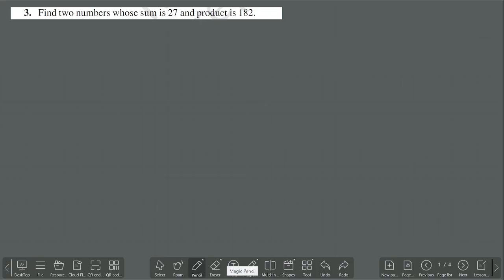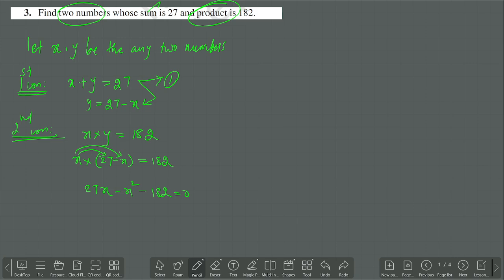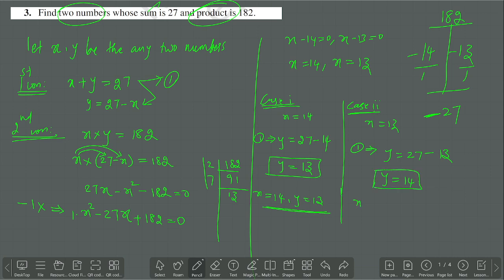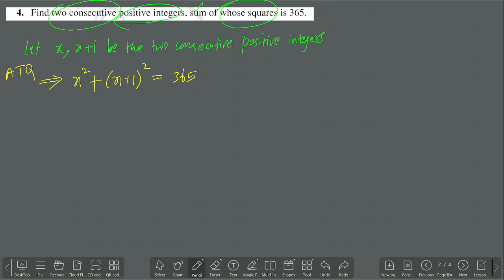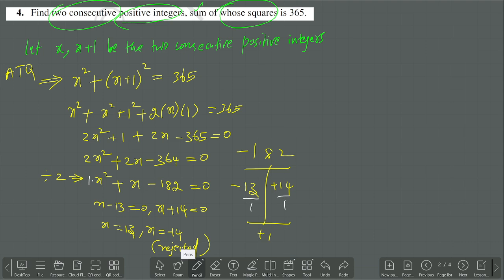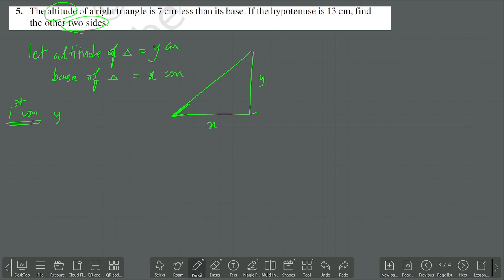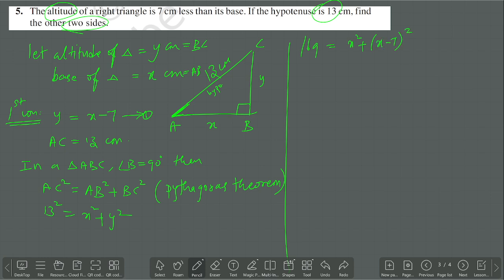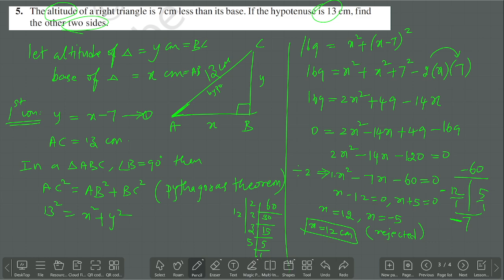Class 10 Maths Exercise 4.2 (3,4,5)